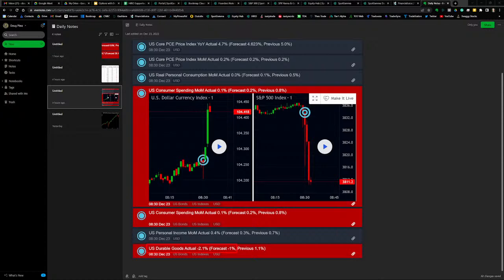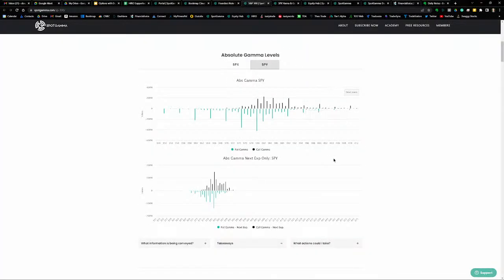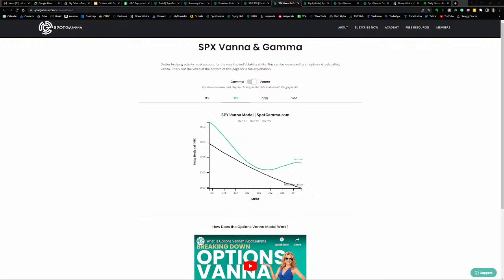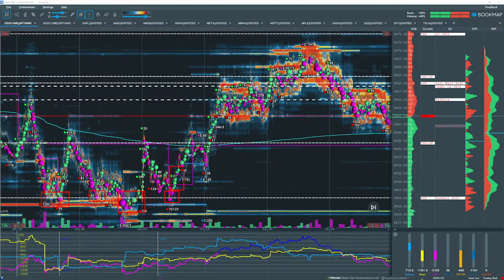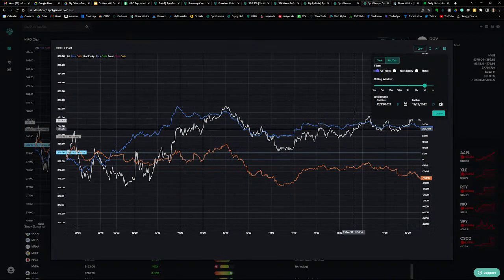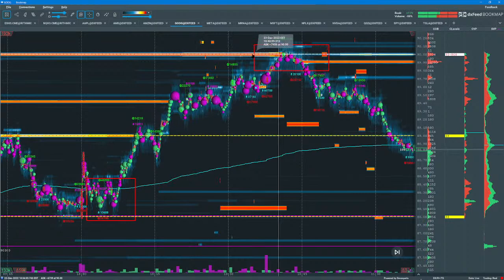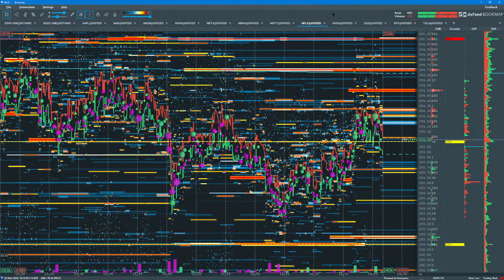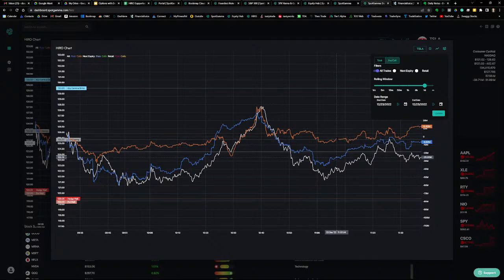Trade Options likes a pro using Bookmap | Live